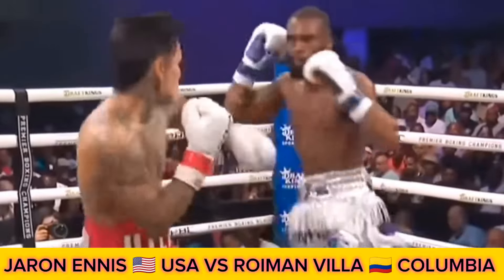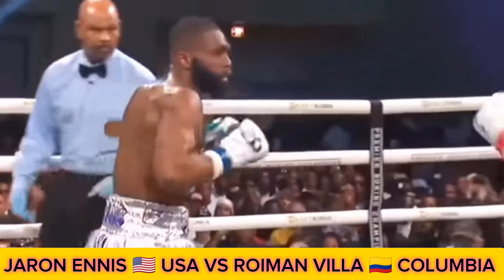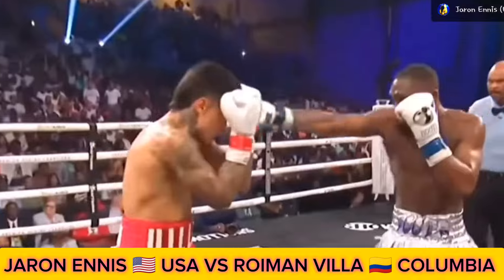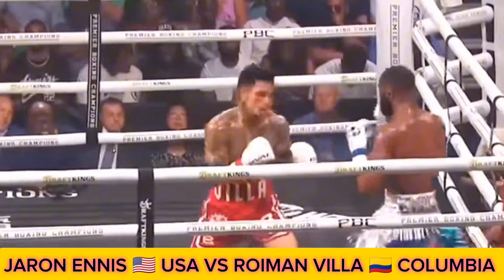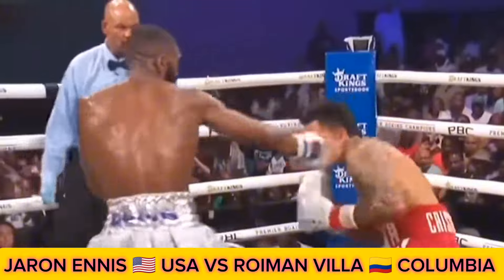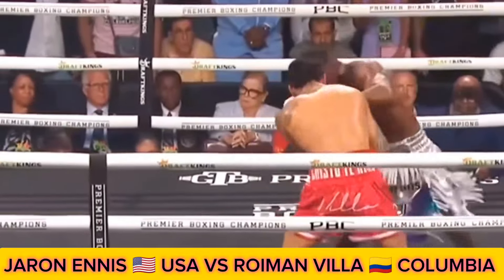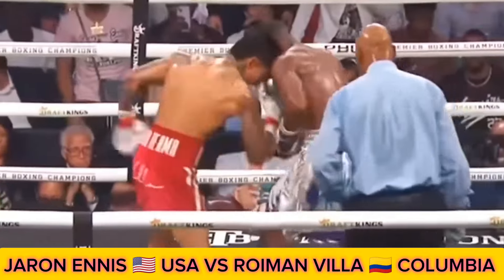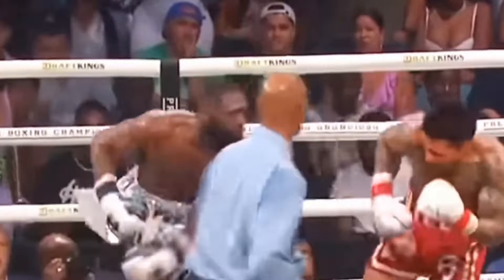JARON ENNIS 🇺🇲 USA VS ROIMAN VILLA 🇨🇴 COLUMBIA FANTASTIC FIGHT